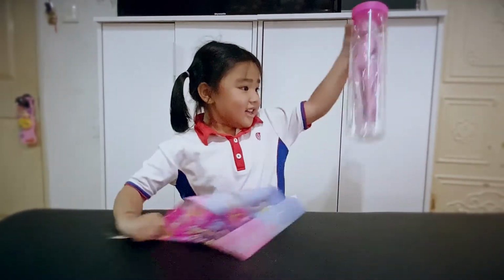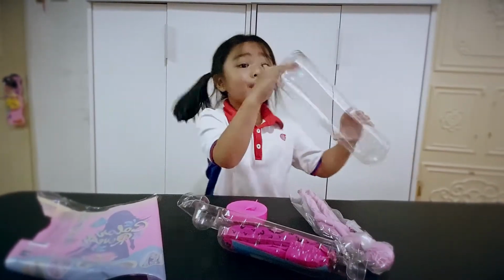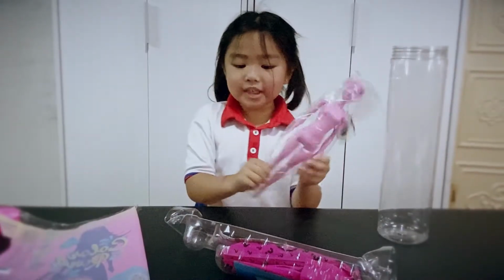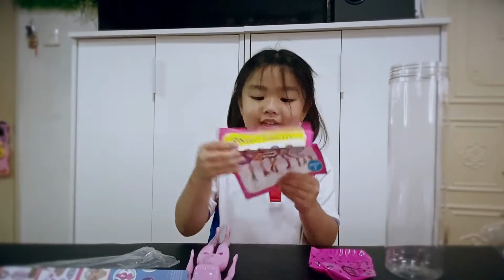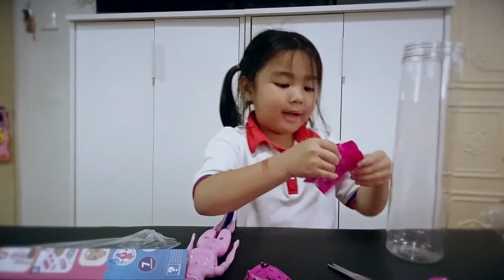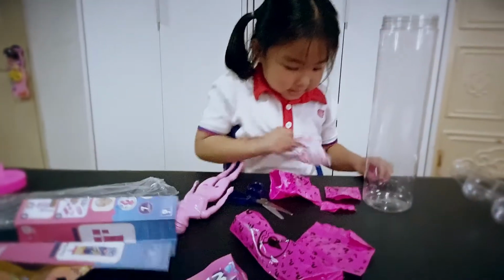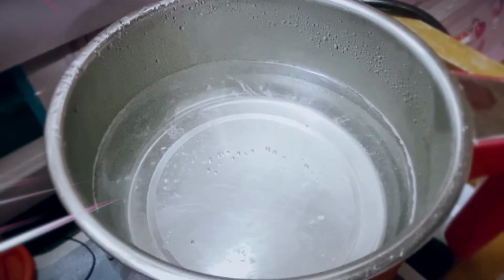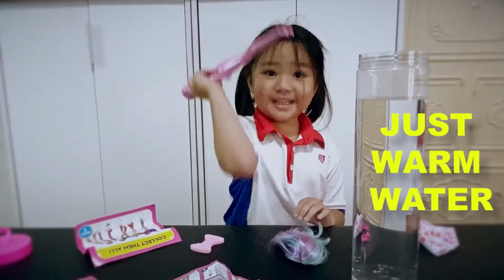Barbie Color Reveal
Abigail receives a surprise present from her bestfriend in class.